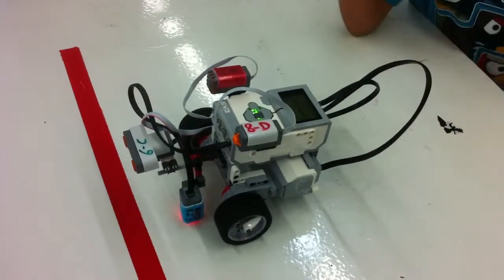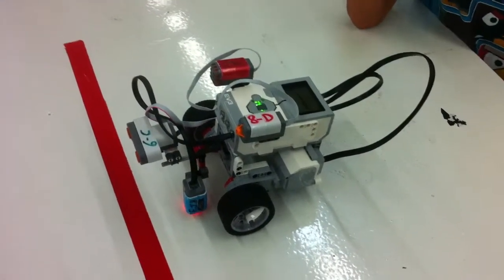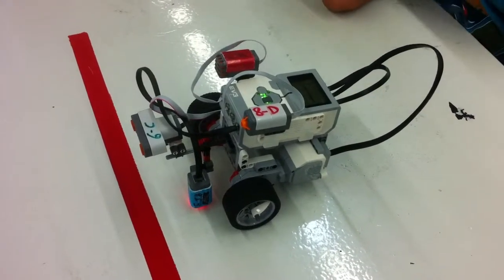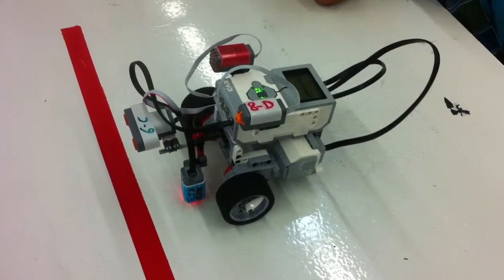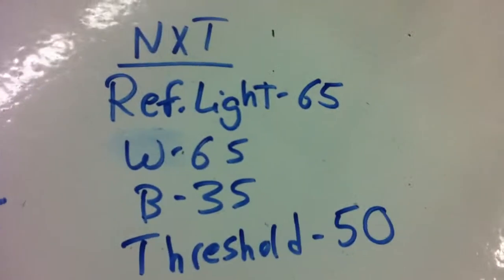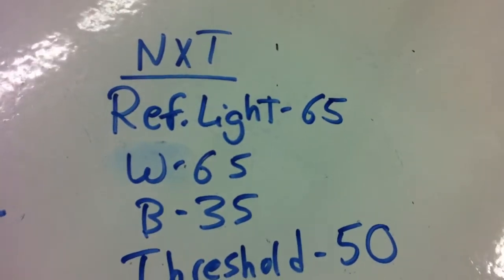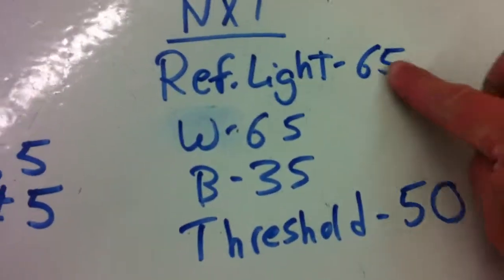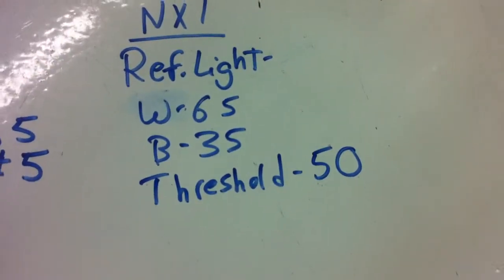EV3 Robot, Software, NXT Sensors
Same exact challenge except turning with the NXT touch sensor instead of the EV3 Gyro (there is no LEGO gyro for NXT).